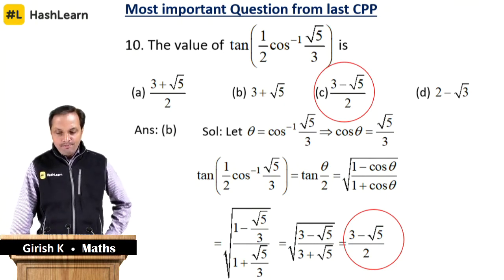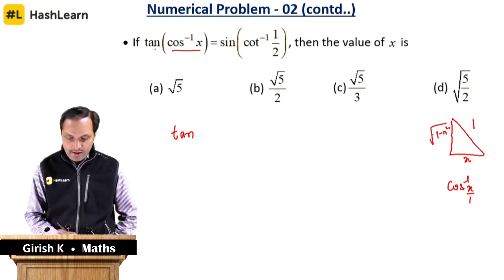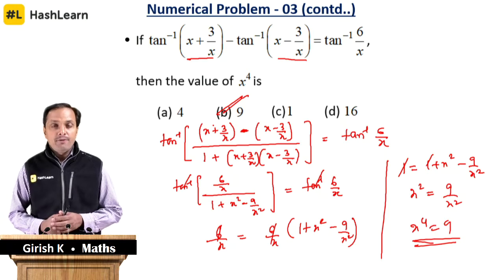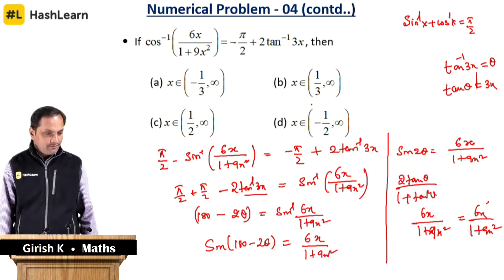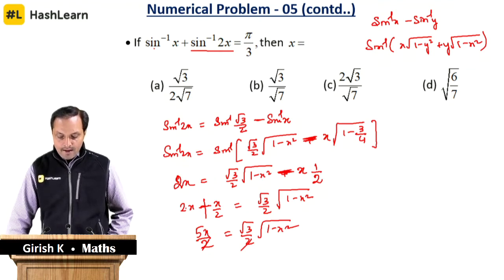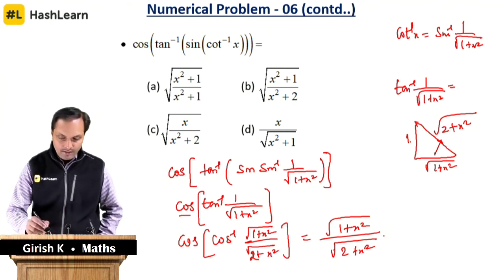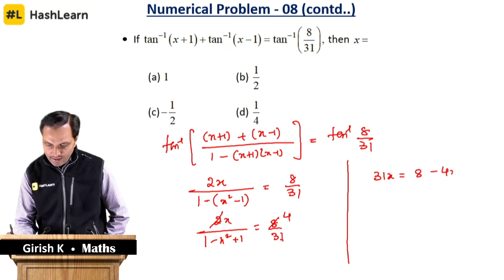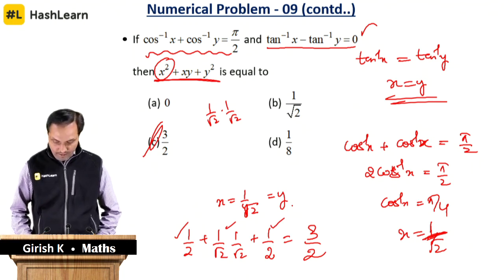Properties of Inverse Trigonometric Functions IV |Maths |JEE 2020